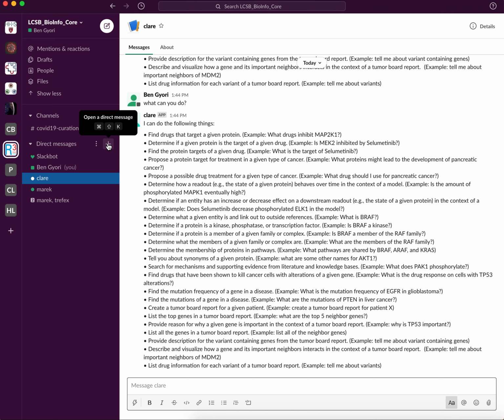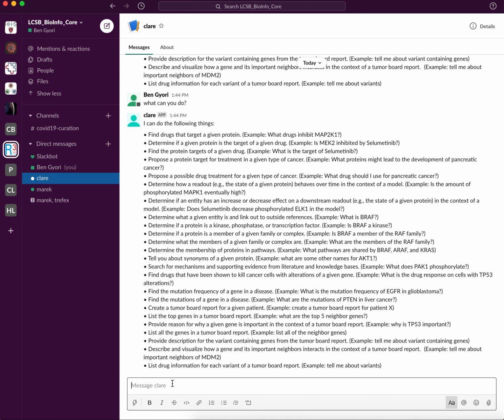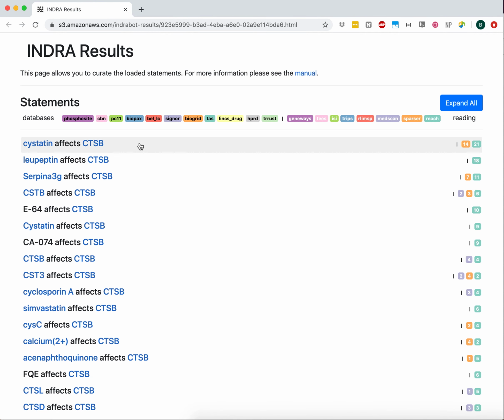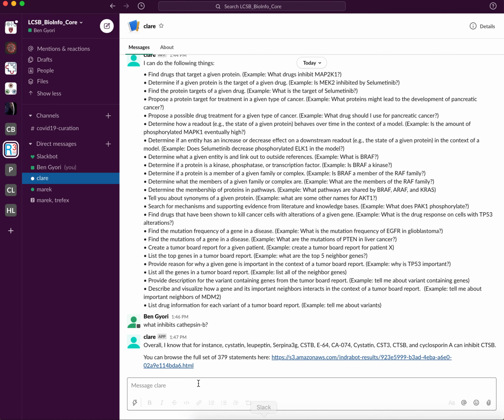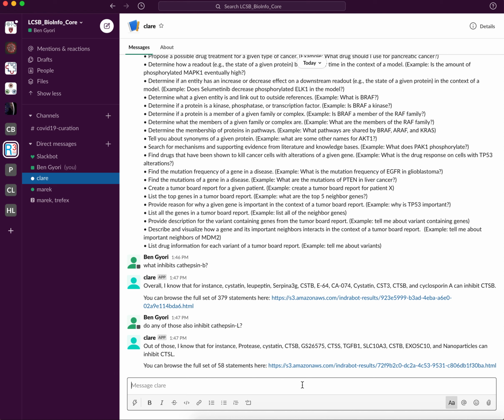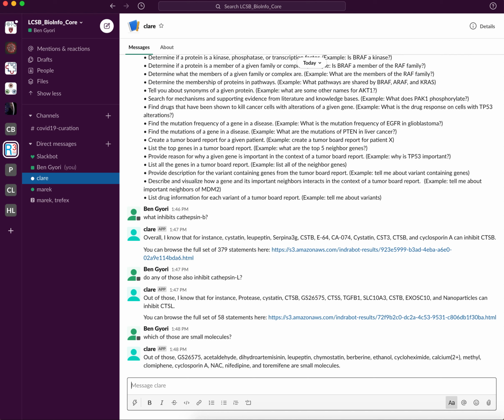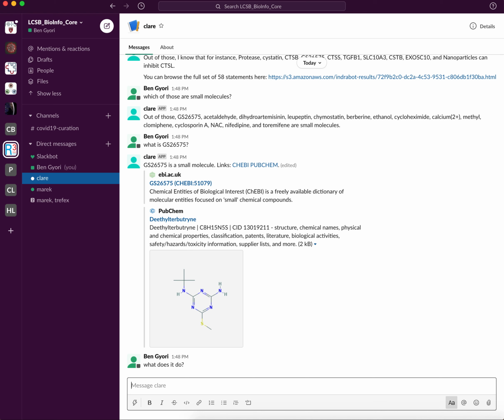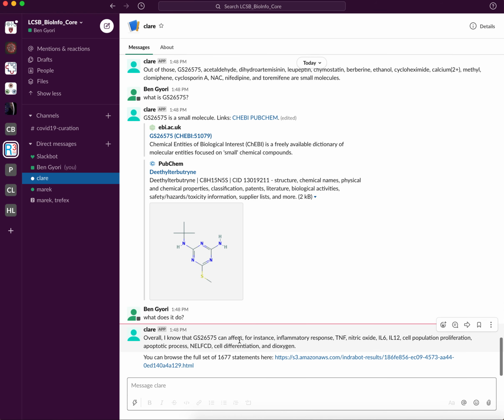Introduction to the CLARE dialogue system